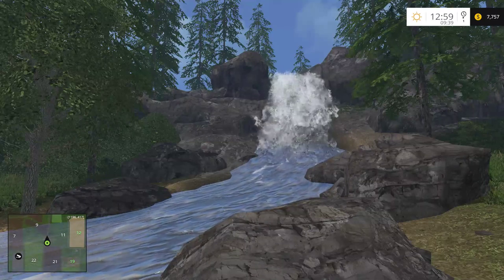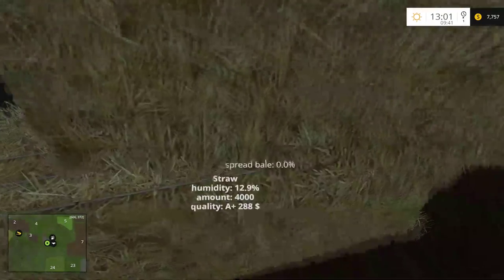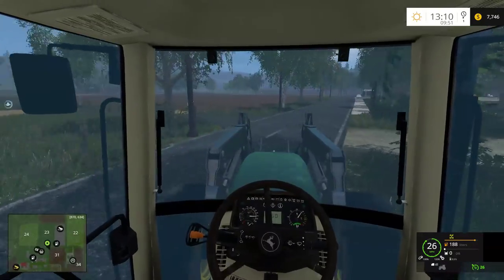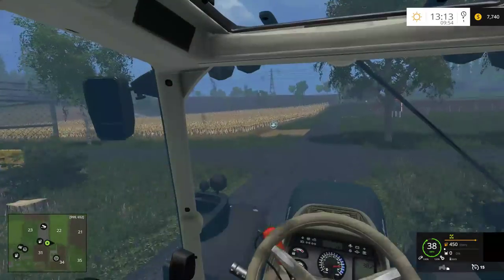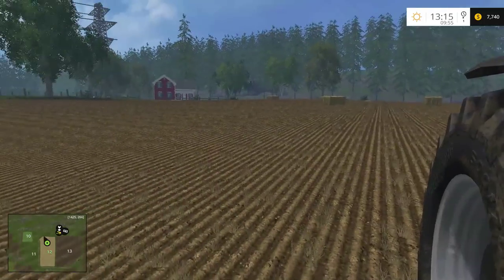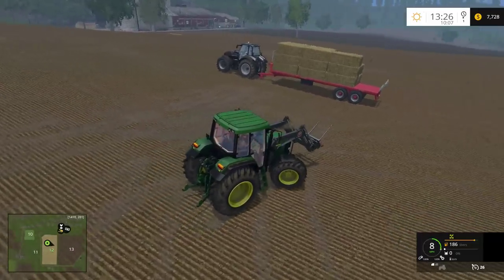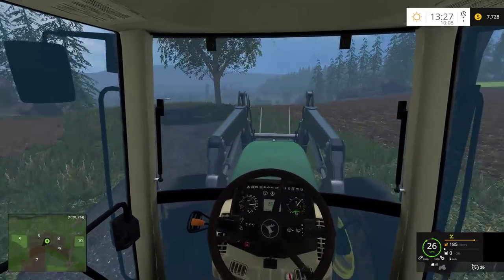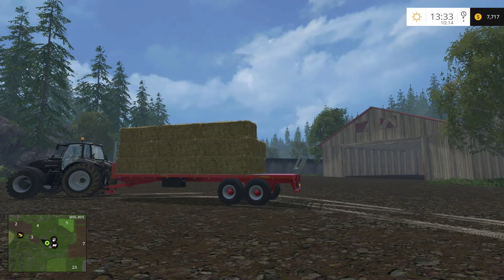Farming Simulator 15 Smokey Mountains E3 - Loading and Unloading Bales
Welcome to the Great Smoky Mountains. You can farm Corn, Wheat, Barley, Canola, or Soybeans.  Of course logging plays a major role in the economy of the mountains. It's a great way to earn some extra cash, or to even make a career